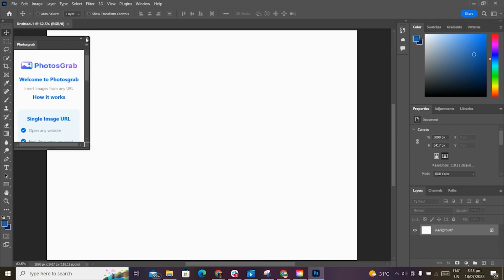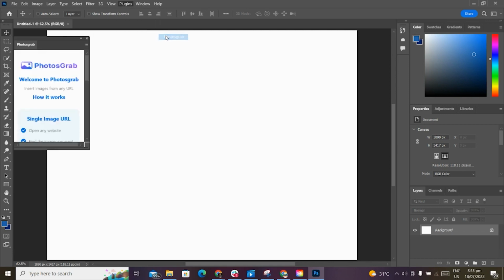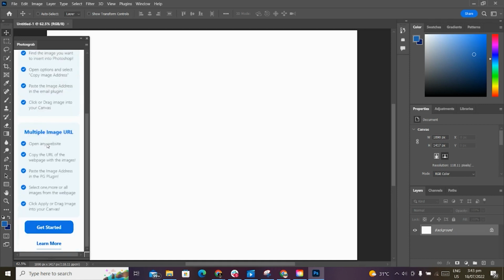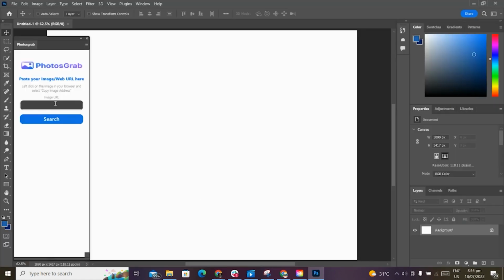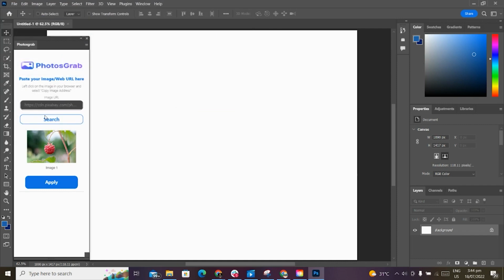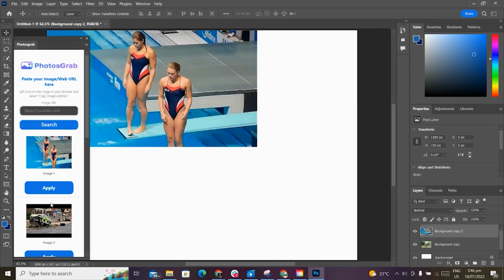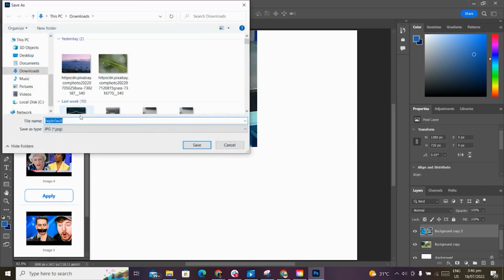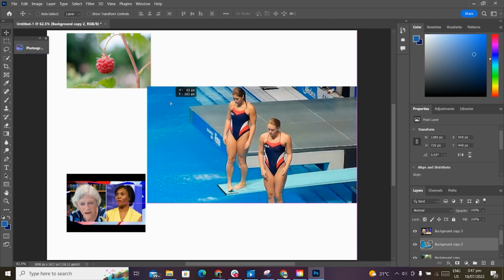Photosgrab by Amarachi Eze | 3 Minute Demo | Adobe Creative Cloud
Photosgrab enables you to import images directly into their Photoshop projects by entering a URL as well as save them to your computer for reusing them.